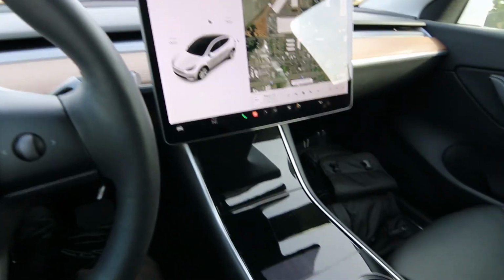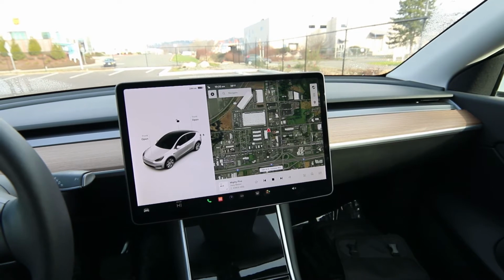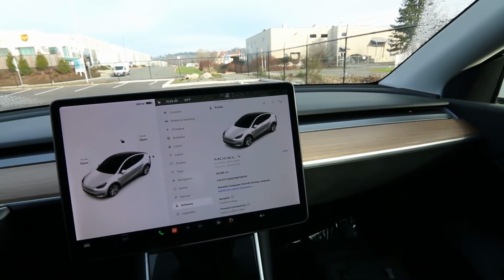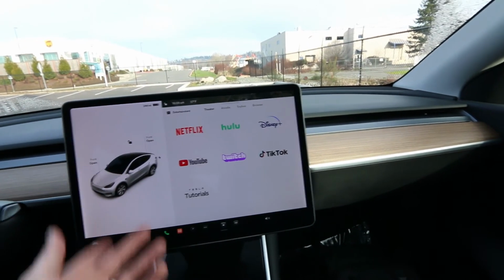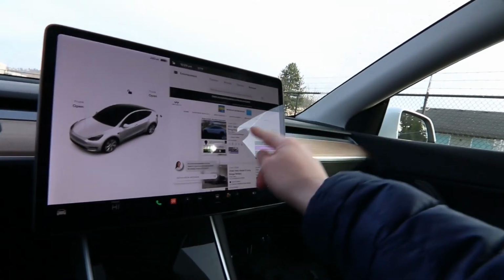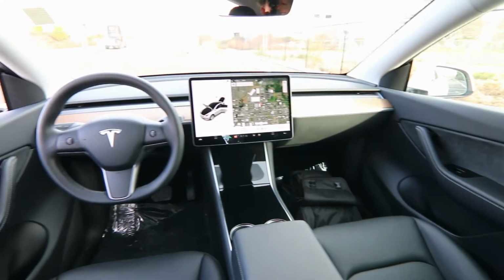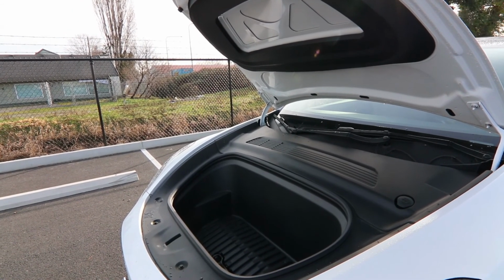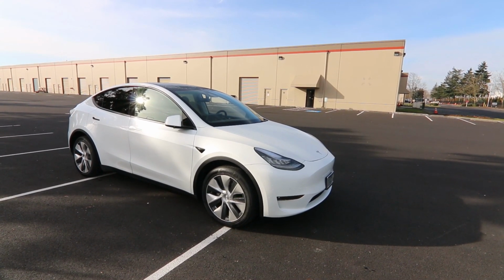2021 Tesla Model Y Long Range Info and Buyers Guide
The Model Y is considered by many to be one of the best battery electric vehicles on the market. In fact, some automotive experts consider it to be one of the best passenger vehicles you can buy, gas or electric. After one spin you will understand why. Based on the popular Model 3 Sedan platform the Model Y is about 15-20% larger and in a crossover SUV body giving you more interior and cargo space as well as a high up commanding views of the road. Acceleration from the dual motor powertrain is smooth, powerful and amazing; you could leave a lot of performance gas cars in the dust with the Y. If you have only driven gas cars, be prepared to experience one of the smoothest, quietest and comfortable vehicles you have ever driven. The zero G seats are very comfortable with no pressure points and the Autopilot system will minimize driver fatigue by taking over a bulk of the driving workload with you just paying attention.